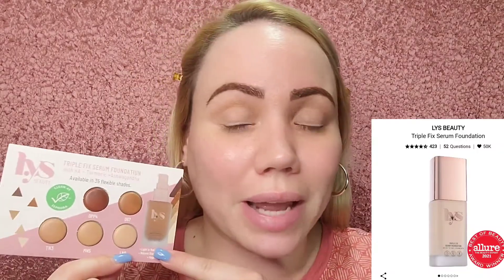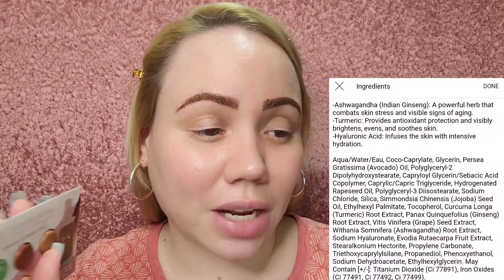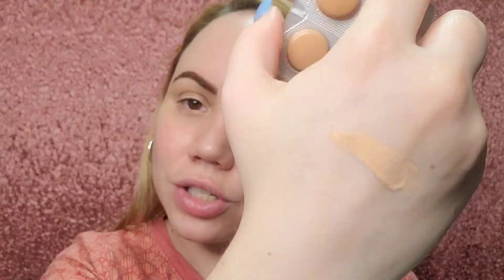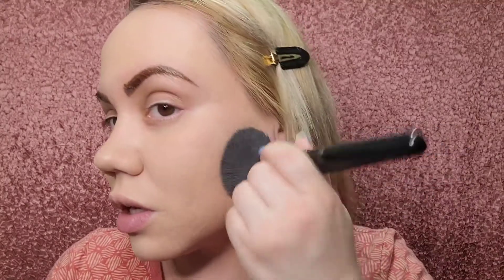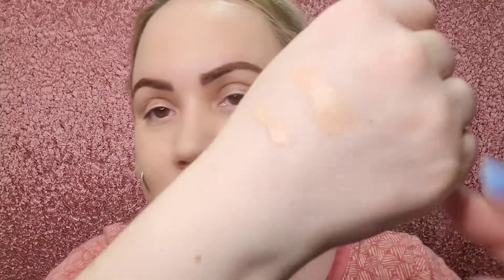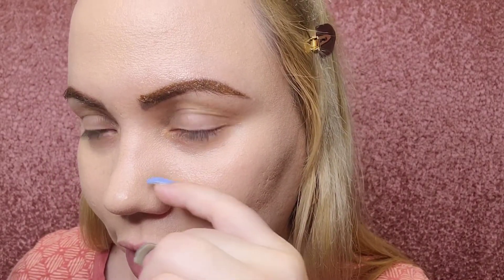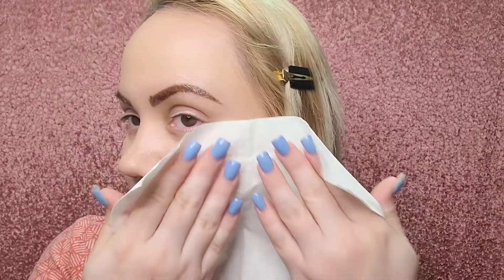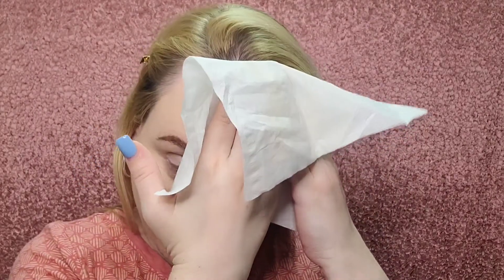*LYS* FOUNDATION OILY SKIN REVIEW LN6... (WEAR TEST) LIGHT NEUTRAL FOUNDATION 2022